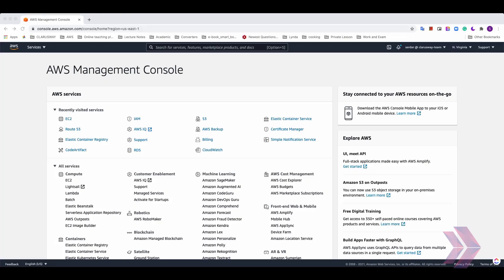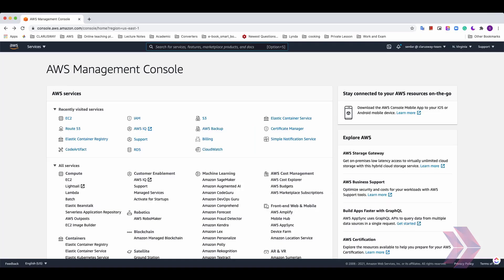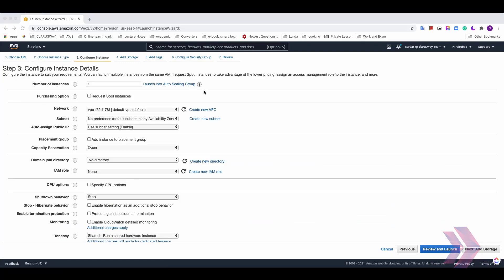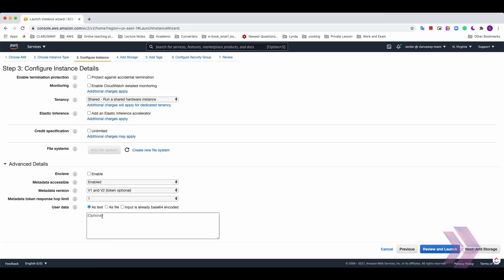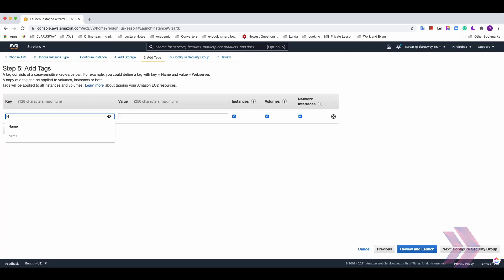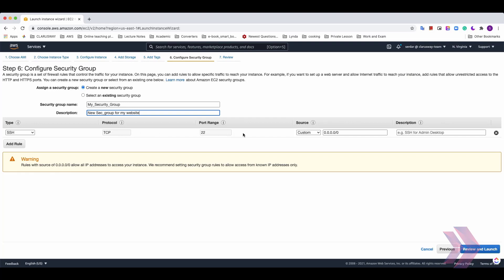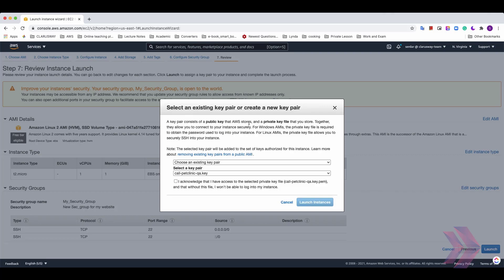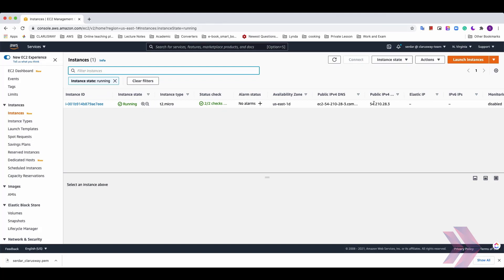AWS-S1-EC2- How to Launch EC2 Instance | Amazon Web Services || Clarusway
Of all the services in the AWS family EC2 obviously the most common and important service. In other words it is the backbone of AWS. EC2 stands for Amazon Elastic Compute cloud. It is a web service that provides securely sizable compute capacity in the cloud. Do you want to learn more lets jump in our video!!!